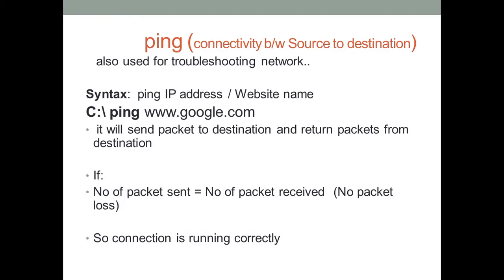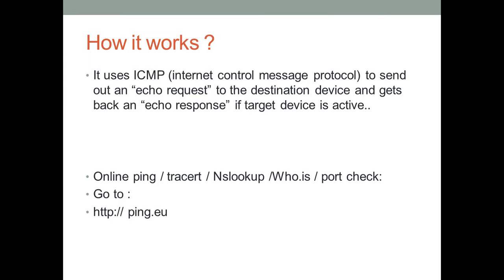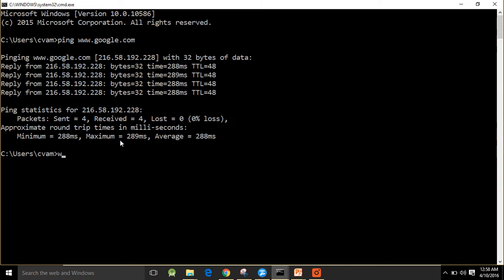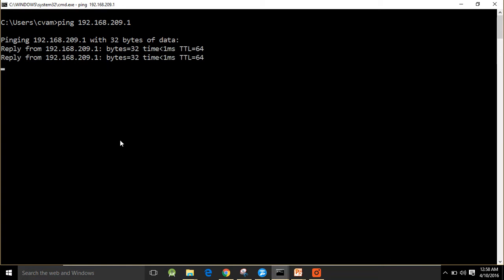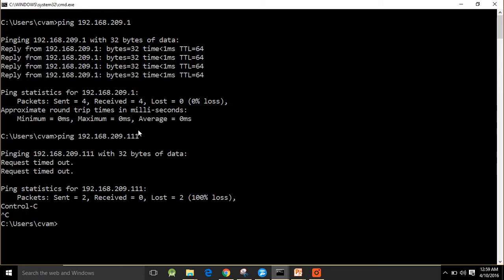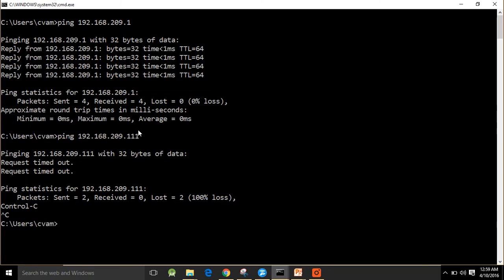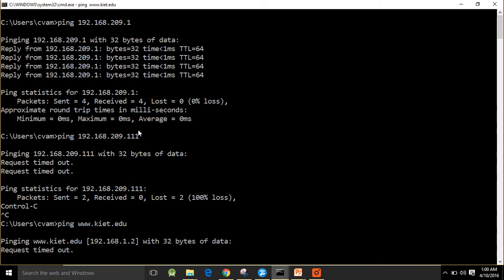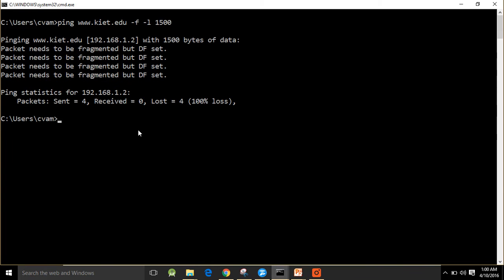web hacking part 4 ping command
how to know target is activated ? ping command used to know about target and troubleshoot network